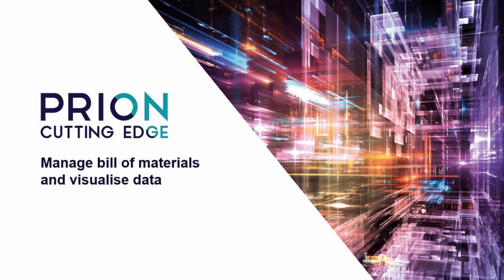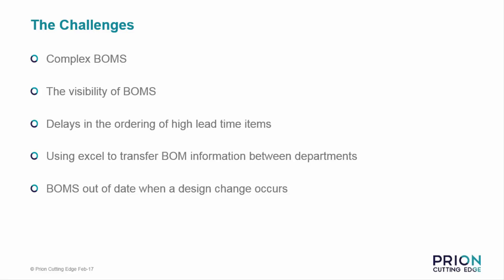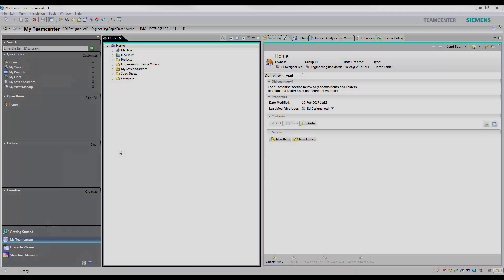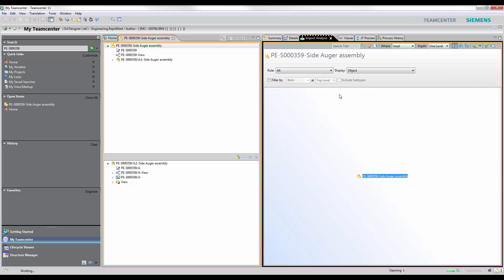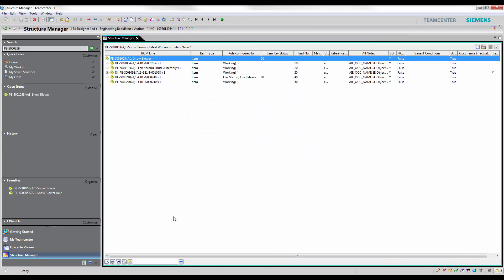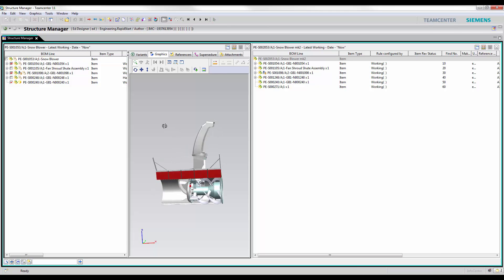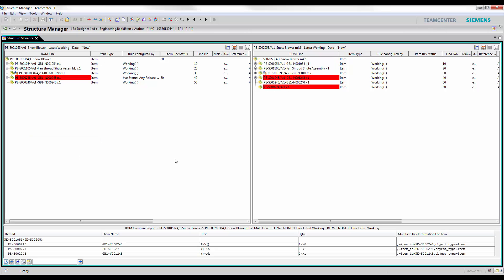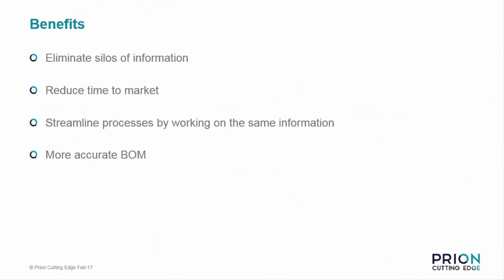Bill-of-Materials Management with Teamcenter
Teamcenter Rapd Start delivers BOM  management capabilities that enable you to know your product; whether it consists of 10 parts in a single configura­tion, managed with basic processes and tools, or it is a highly-complex product with millions of parts in thousands of configura­tions, requiring more advanced tools, flexibility and scalability.